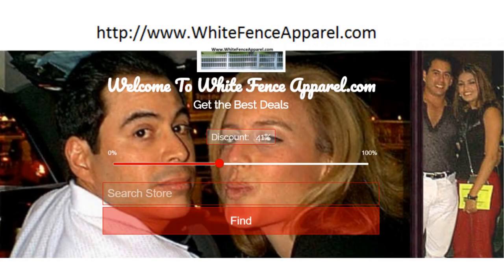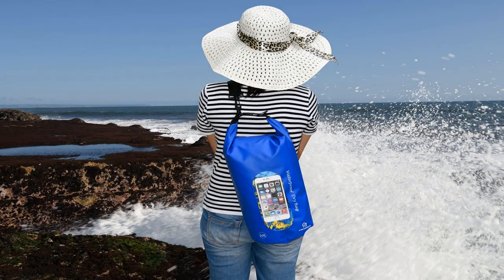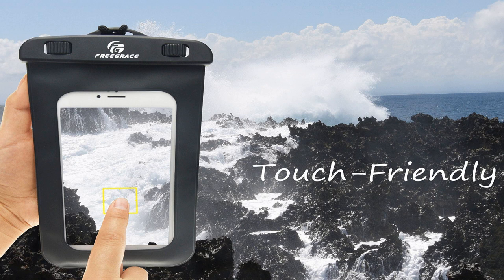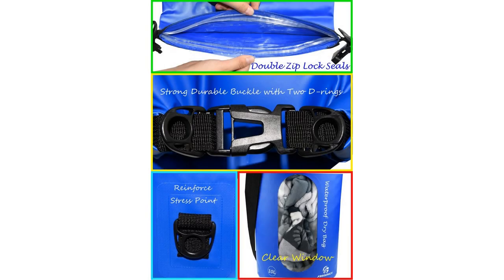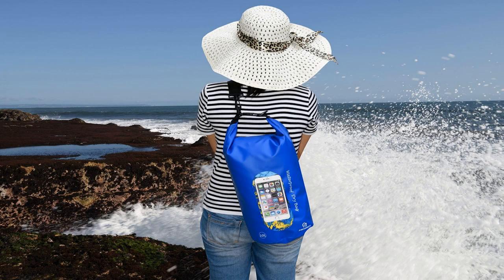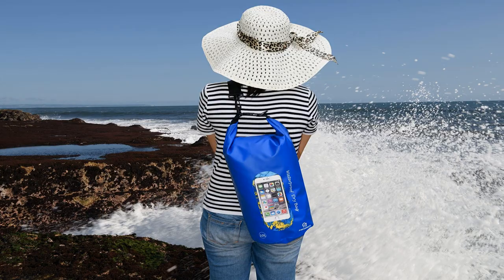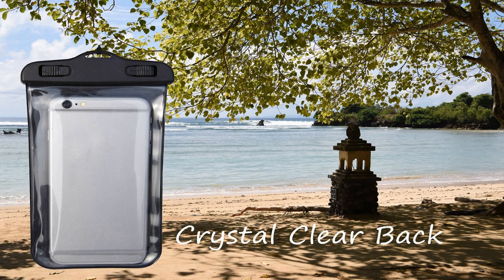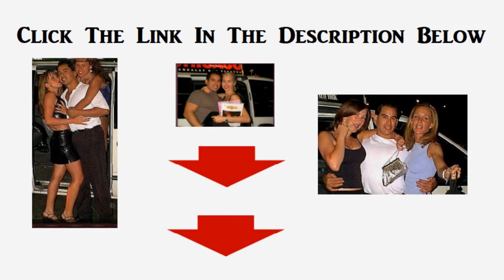Freegrace Waterproof Dry Bags Set of 3 Dry Bag with 2 Zip Lock Seals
Make The Most Of Your Outdoor Activities And Keep All Your Stuff Perfectly Protected From Water Thanks To The Ultimate Waterproof Dry Bags Set!Following an active lifestyle and doing outdoor activities such as kayaking and rafting can be incomparably exciting!However, water can literally ruin your cell phone, camera or wallet.If you have been looking for an effective way to keep all your personal belongings dry no matter what extreme water activity you do, your quest stops here!The Freegrace outdoor dry bag set for swimming and camping is exactly what you need.A Pack That Includes Everything You Need To Keep All Your Stuff Safe And DryThis top notch set includes the best waterproof dry bag for snorkeling, kayaking and any water sports. It is made of 500D Tarpaulin that makes it extremely sturdy, lightweight and tear resistant.It features double closure strip seals that make it two times safer than ordinary roll top dry bags. Last but not least, it has an adjustable, detachable shoulder strap that allows you to effortlessly carry it.This scuba and kayak waterproof dry bag will keep your things dry even if you submerge it into water!Along with the boating waterproof bag, you will receive a waterproof waist pouch that features an adjustable 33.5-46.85 inch waist line, allowing you to wear it as a waist pack, a cross-body bag, or even a shoulder bag.Furthermore, you will get a practical waterproof cell phone case that is made of flexible and durable material.It can fit an iPhone 8 plus, it is touch screen friendly and the transparent window allows you to take pictures and videos while you have it on.Do Not Waste Time And Place Your Order Now While Supplies Still Last! ✔ INCOPARABLY HIGH QUALITY AT AN AMAZINGLY LOW PRICE: Stop wasting your money on cheaply made roll top bags that fail to protect your stuff. This top notch waterproof bags set is the perfect combination of premium quality, extreme durability, maximum protection and low cost! Make it yours, save money and enjoy boating, rafting and kayaking without worrying about your belongings ever again! ✔ KEEP YOUR THINGS DRY UNDER ANY CONDITION: Say goodbye to traditional roll-top dry bag which doesn't have any seal to protect your valuable items dry when it is submerged underwater or continuously splashed!The Freegrace waterproof dry bag features double zip lock seals that make it twice as safe as any dry bag you have ever tried! In fact, it promises to keep your things perfectly dry even if you submerge it into water. ✔ ERGONOMIC FEATURES FOR EASY TRANSPORT: 5L, 10L, and 20L Comes with a 27.6"-49.6" adjustable and removable shoulder strap. You can sling the strap over your shoulder to easily tote your bag anywhere. Or attach the strap to your boat or kayak to keep your bag conveniently at hand. Also 20L comes with build-in a grab handle and 35L are equipped with backpack style shoulder straps that also come with a sternum strap for added stability. ✔ GET A PRACTICAL WATERPROOF POUCH FOR YOUR SMALL ITEMS: Along with the kayaking and boating dry bag, you will receive an amazing waterproof opaque black pouch (9.0" X 6.7") which is ideal for storing your wallet, cash, keys, credit cards and more in order to keep them 100% Safe and Float! The adjustable waistline (fits sizes: 33.5" - 47.5") makes it incomparably versatile, allowing you to wear it as a waist pack, cross-body bag, or shoulder bag. ✔ PROTECT YOUR CELL PHONE AND MAKE THE MOST OF YOUR WATER SPORT ACTIVITIES: This set also includes a must have IPX8 Certified Waterproof Phone Case (3.9" x 6.7"). This amazing dry cell phone case features a very simple snap and lock access that has dual-sided clear windows that allow you to text, talk on the phone, take pictures and video while still inside the case. Suitable for phones up to 6.5 Inches of diagonal screen size.